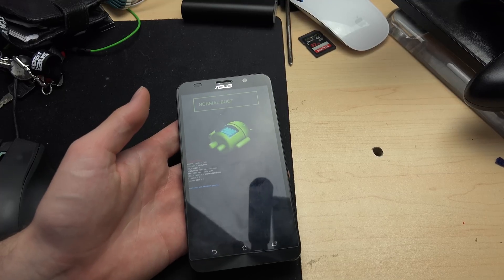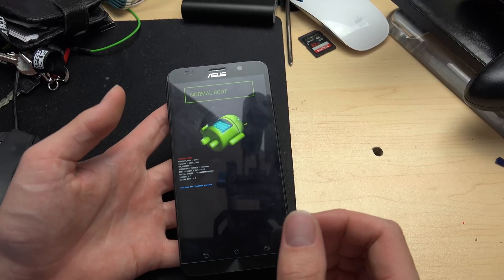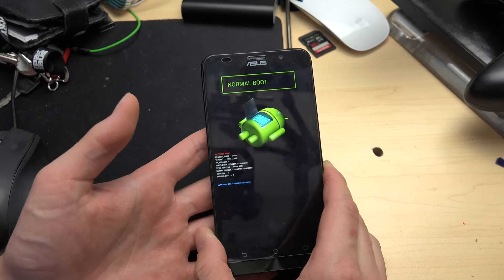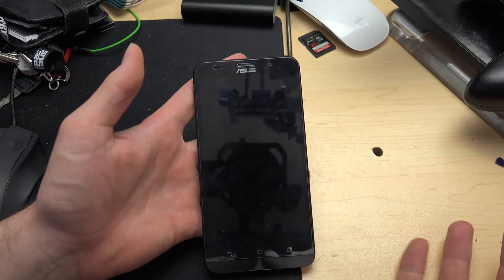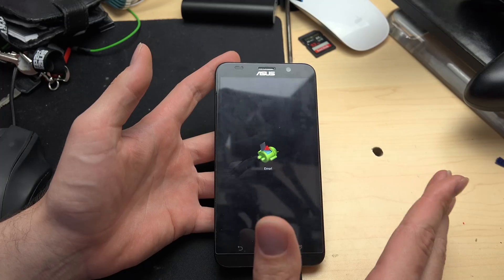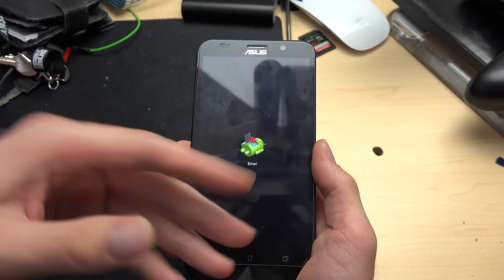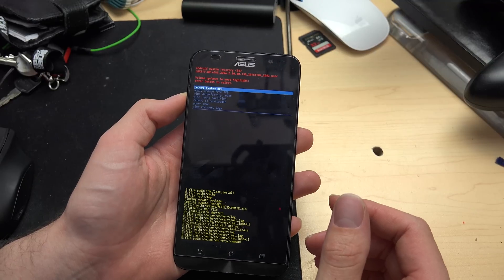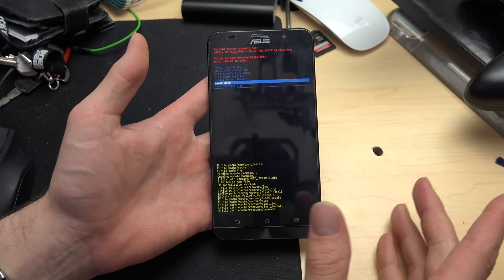How to force recovery mode asus zenfone 2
If you are trying to enter recovery mode on any phone today we will go over how to force the phone into recovery mode

      to save